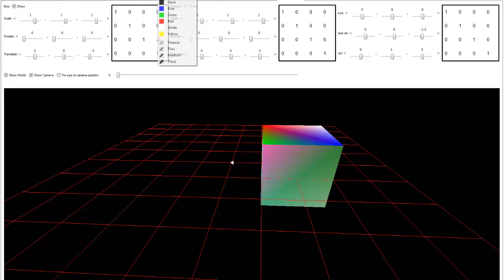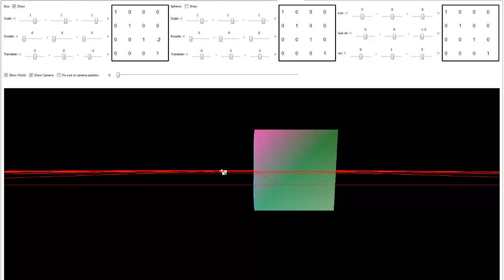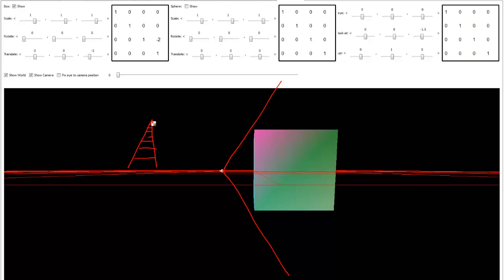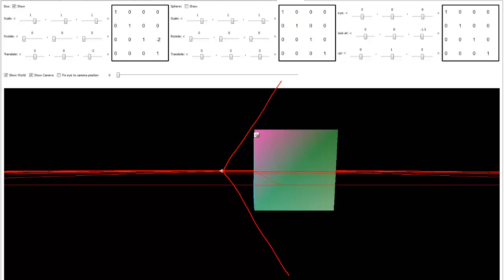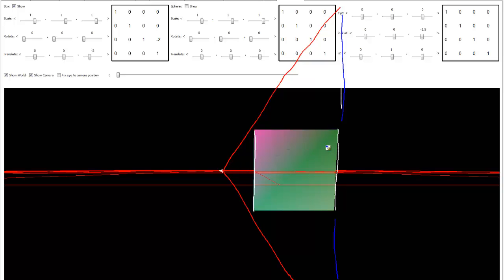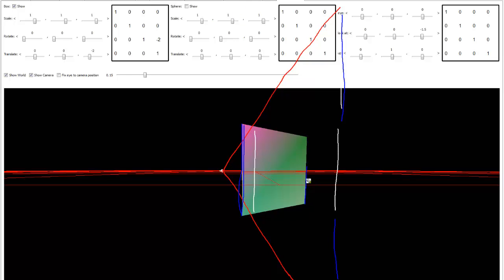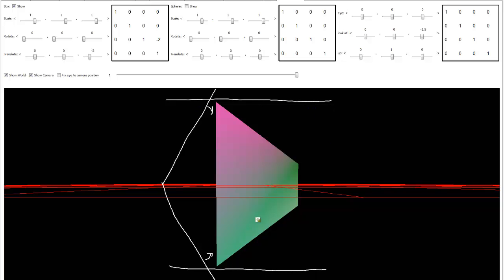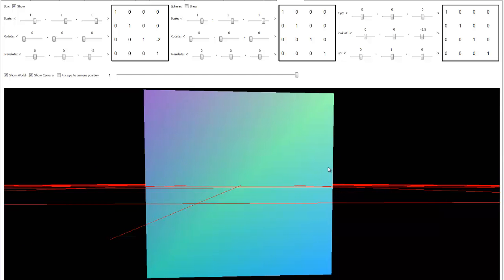Perspective Projection Matrix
Simple tutorial that gives a definition for perspective projection for OpenGL and DirectX. Demonstrates the perspective projection matrix and its affects on the vertex data in the vertex shader.